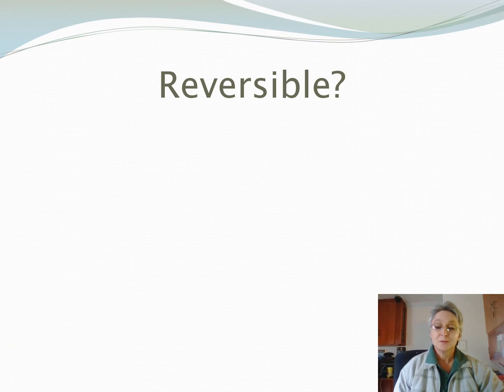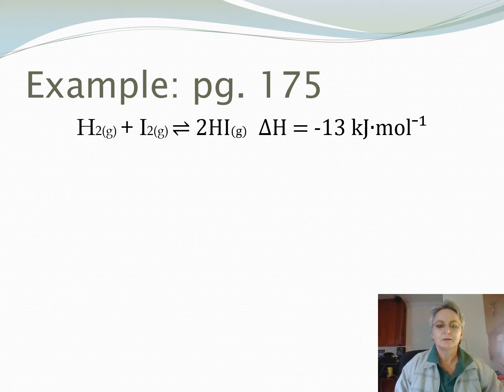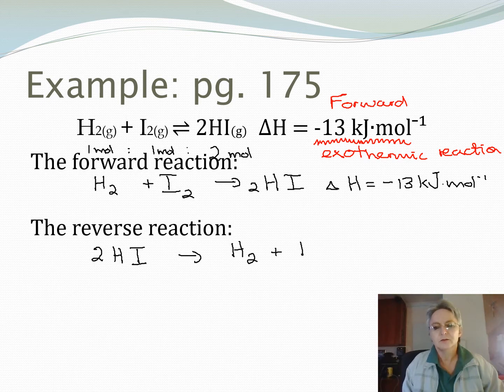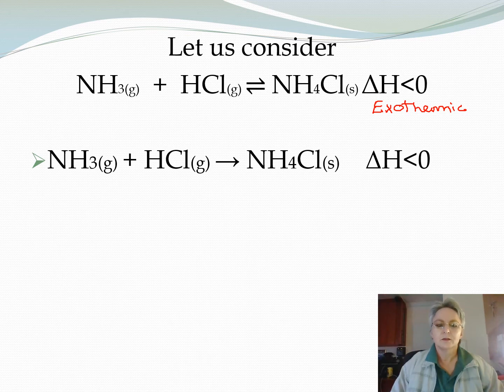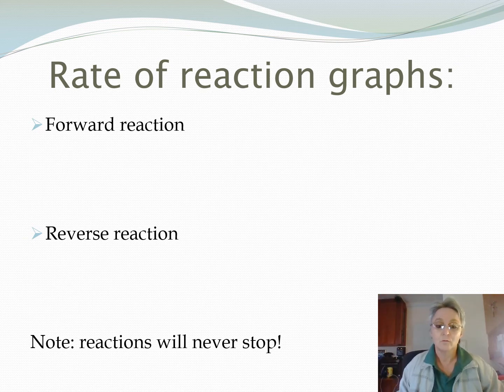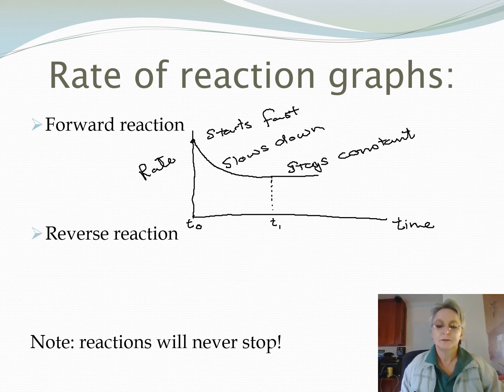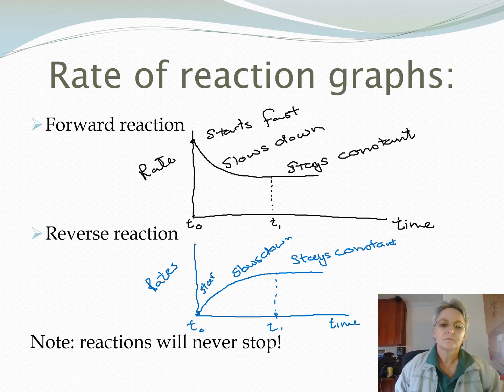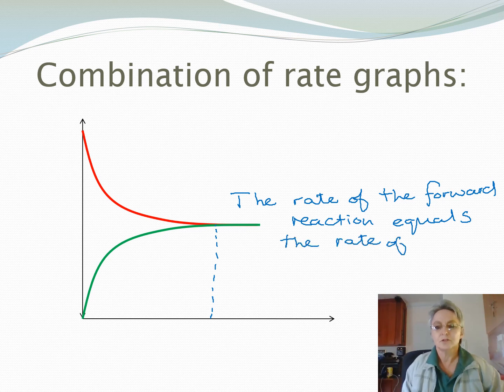8 GR 12 LESSON 1 REVERSIBLE REACTIONS AND CHEMICAL EQUILIBRIUM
Lesson 1 on reversible reactions covering basics and definitions